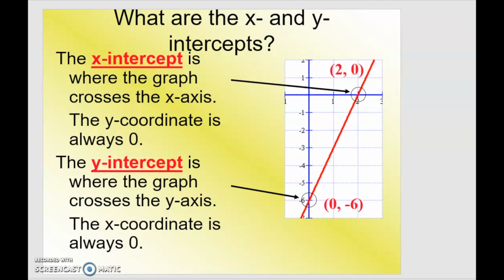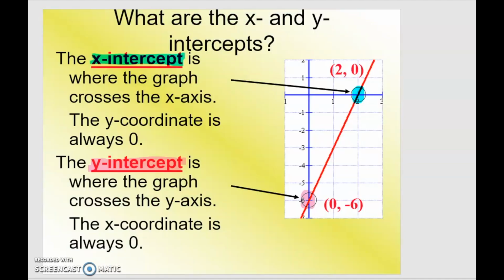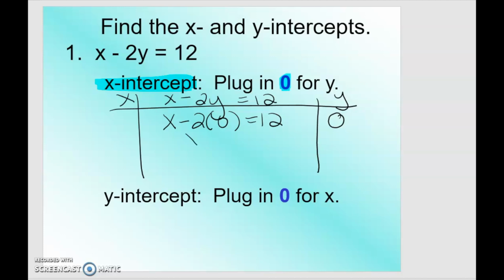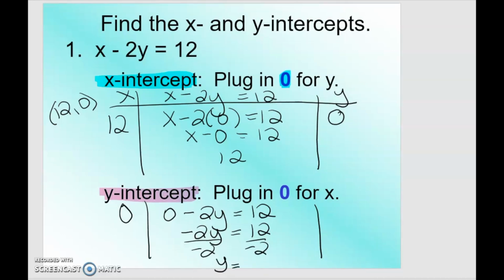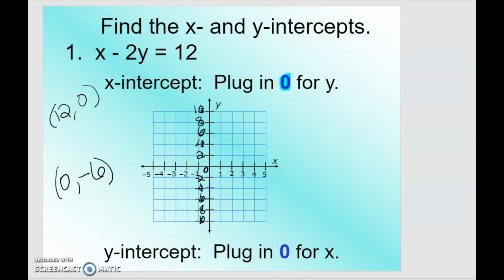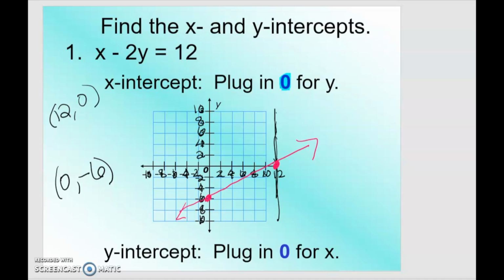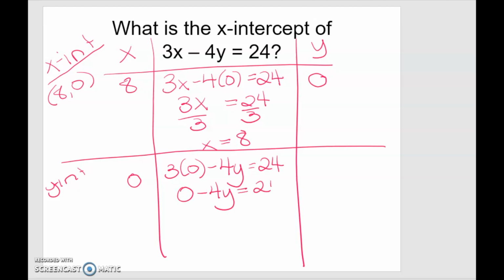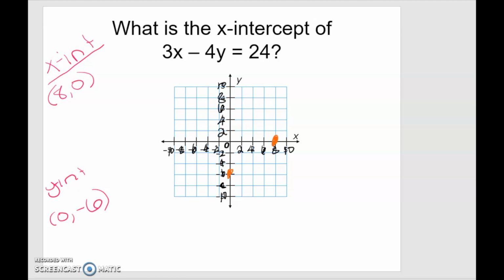Intercepts | Slope Intercept | Graphing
In this video, you’ll learn how to find and understand x-intercepts and y-intercepts in a clear and simple way. Whether you’re just getting started or need a quick refresher, this lesson breaks everything down step-by-step.

We’ll go over:
• What intercepts are and why they matter
• How to find the x-intercept by setting y = 0
• How to find the y-intercept by setting x = 0
• How to graph intercepts on a coordinate plane
• Real examples to help you practice and build confidence

By the end of this video, you’ll be able to quickly identify intercepts and use them to graph equations with ease.

Perfect for students learning algebra, reviewing for a test, or anyone wanting to strengthen their math skills.